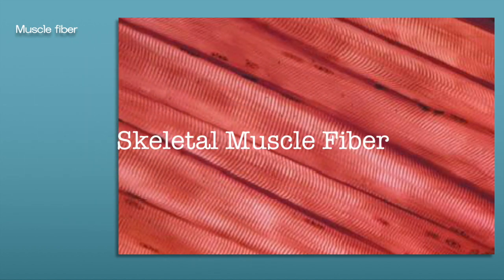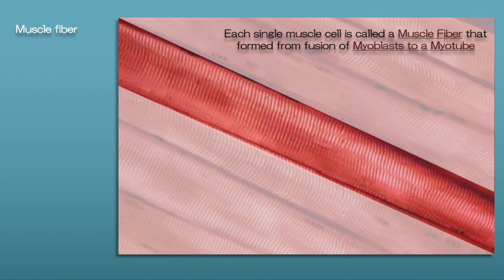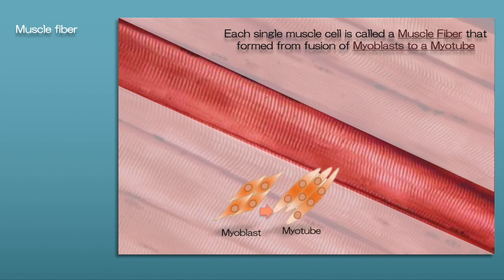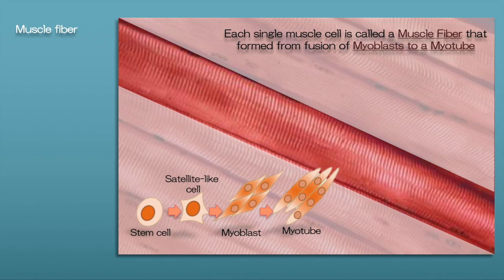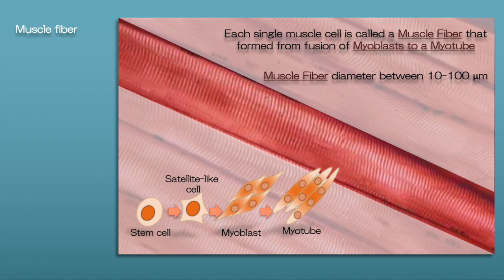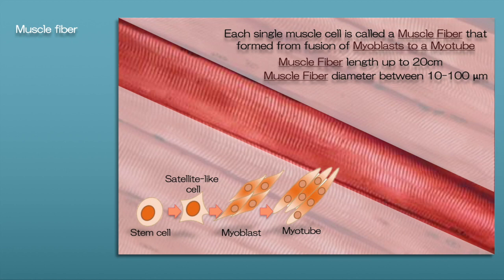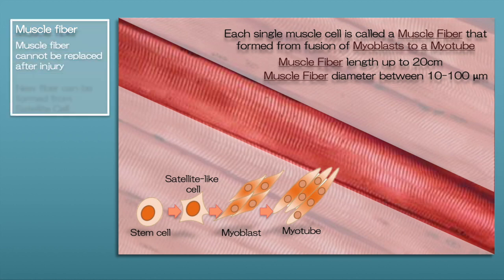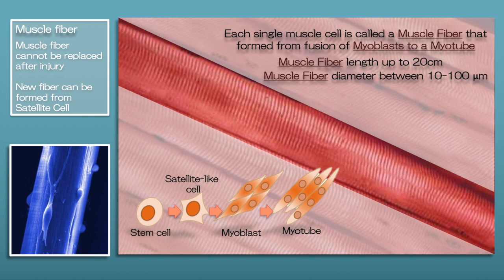MuscleFiber1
This video is about Muscle Fiber (1)